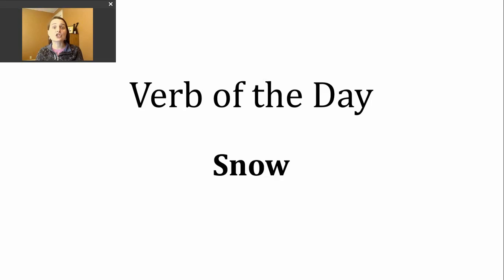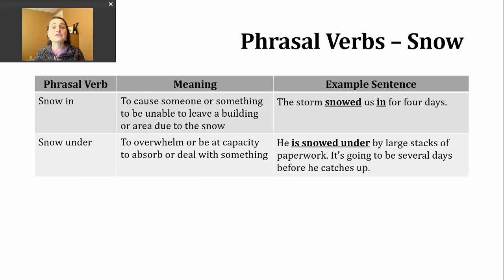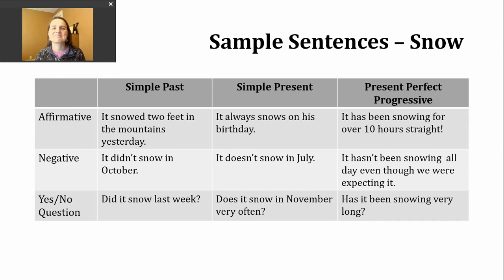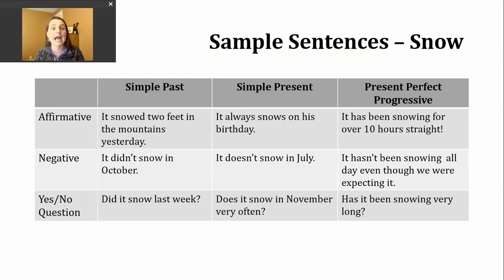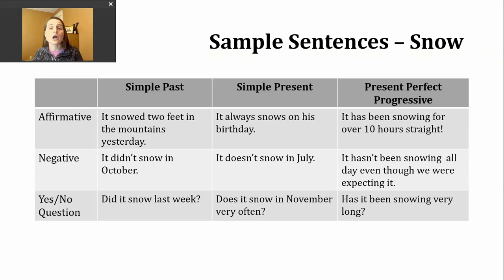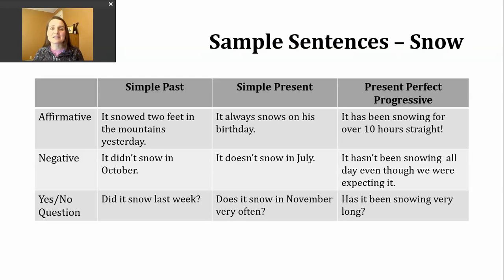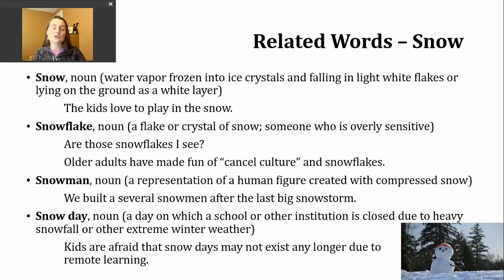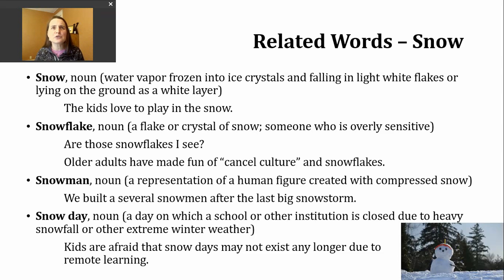Verb of the day - Snow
This video discusses (1) some of the meanings for the word SNOW; (2) phrasal verbs using SNOW; (3) how to form affirmative statements, negative statements, and yes/no questions in the simple past, simple present, and present perfect progressive; and (4) related words.